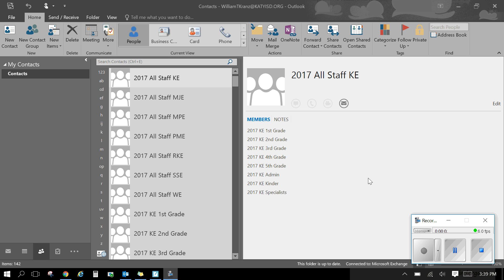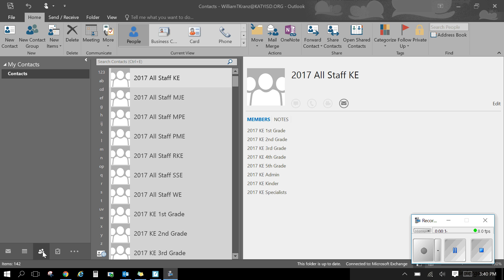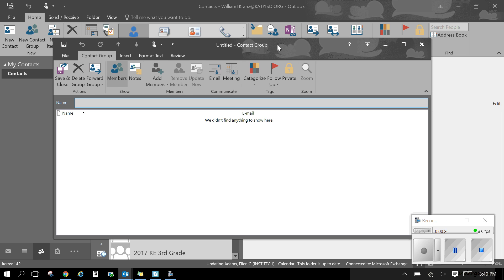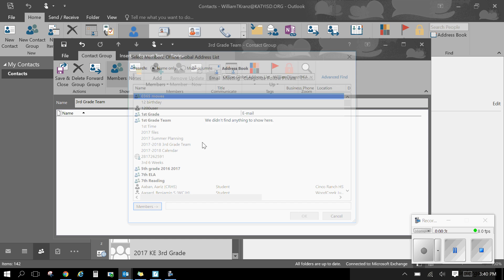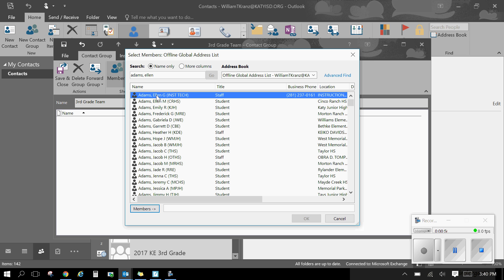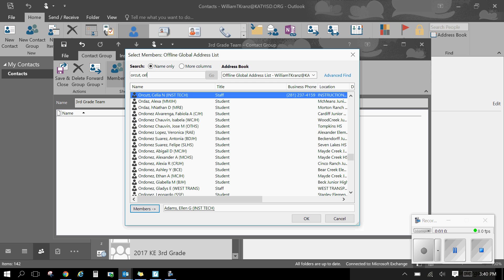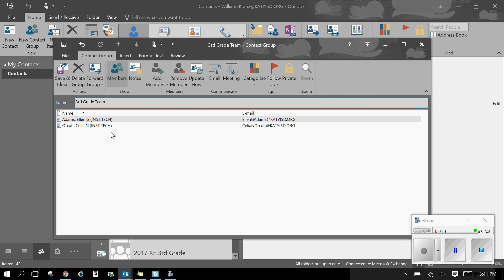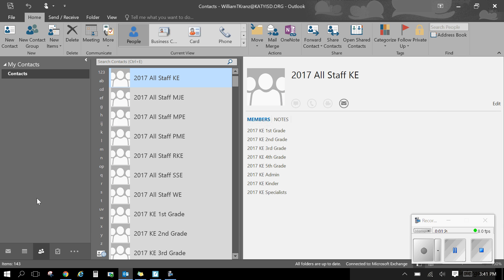Creating a Distribution List